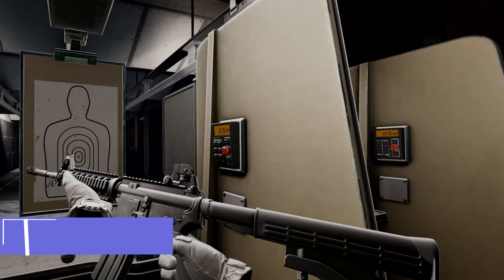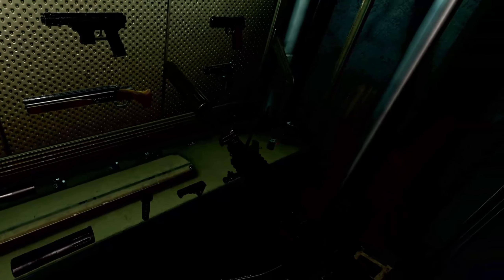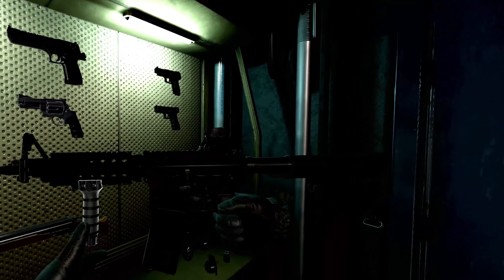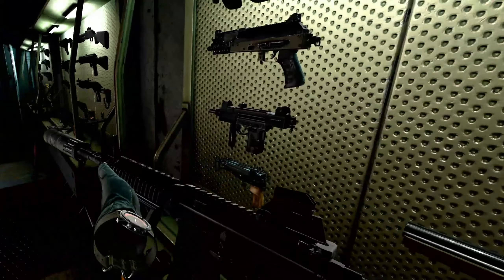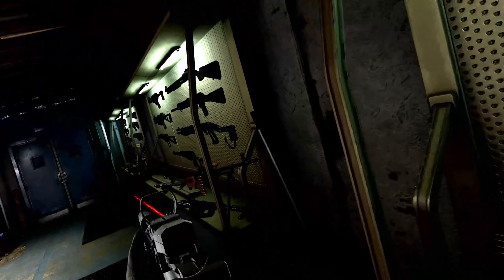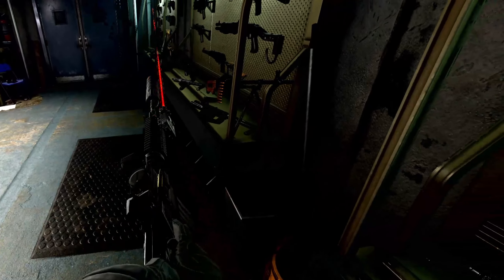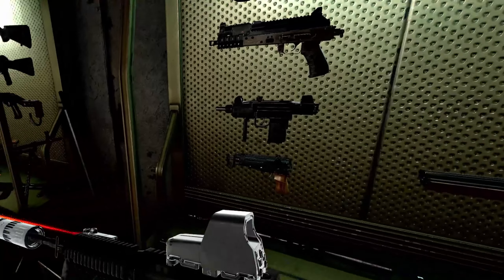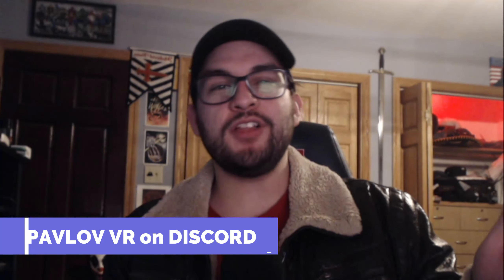Pavlov VR (PSVR2): Attachment Tutorial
Welcome to Pavlov VR on PSVR2! This is how to use most attachments in the game!